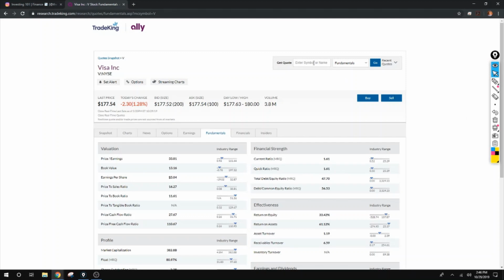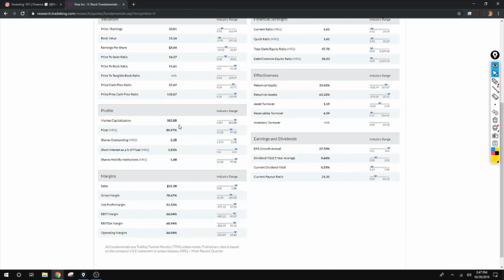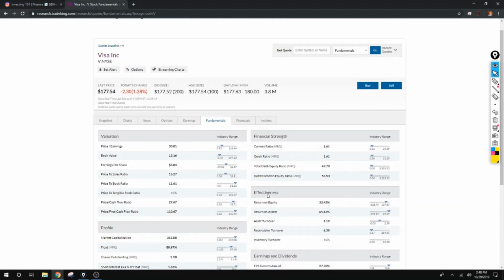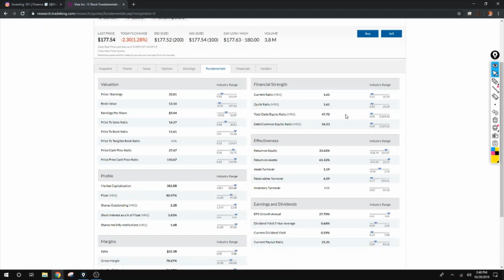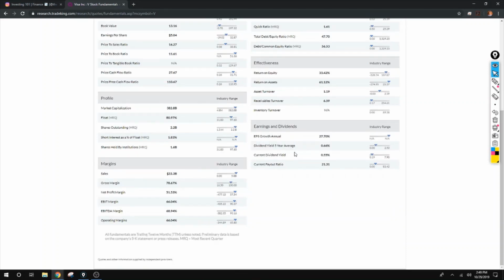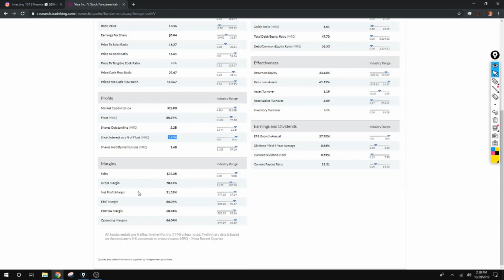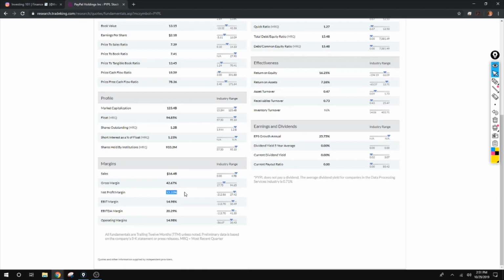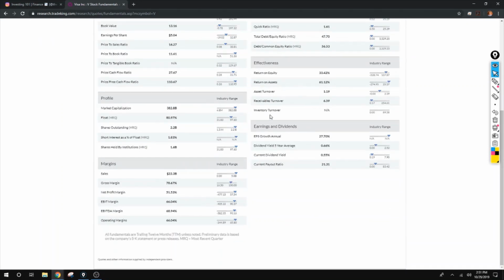Calculating Stock Value Like Warren Buffett (Full Example) - Best Way To Value A Stock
- Try it for 30 days for just $27